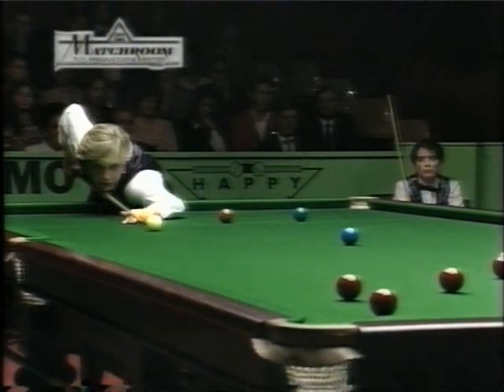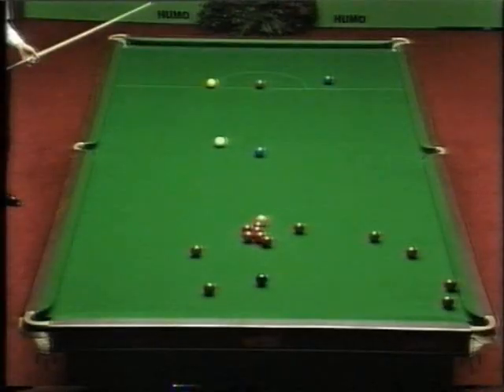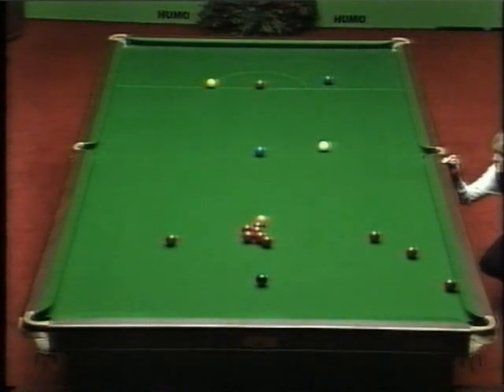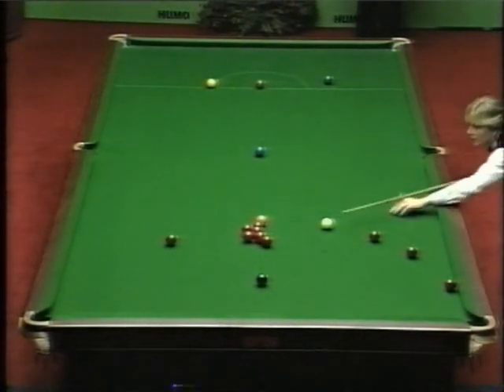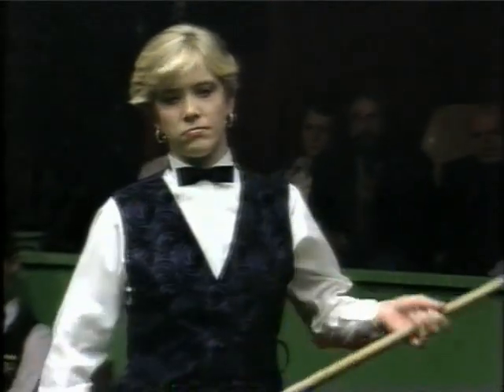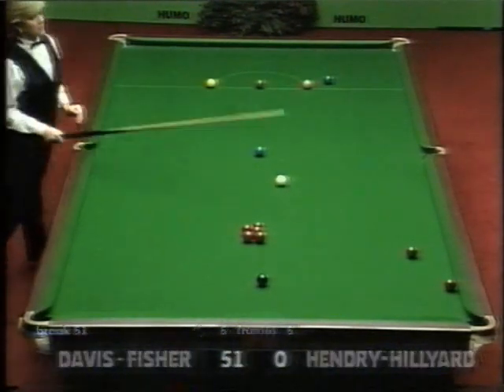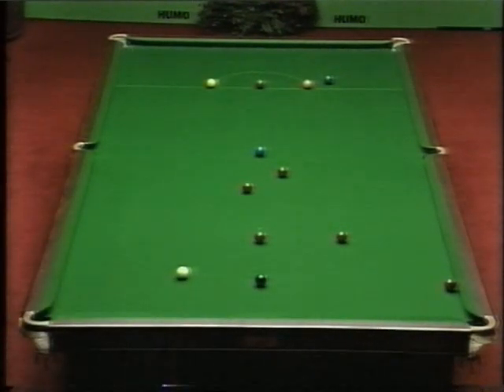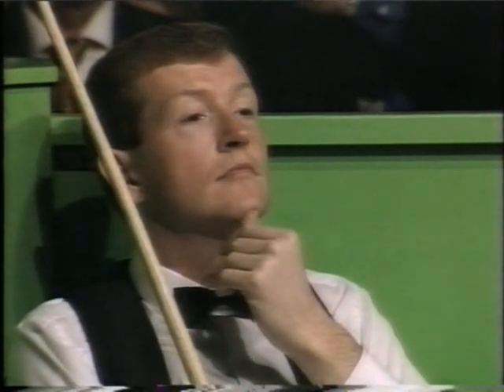Allison Fisher makes century at World Mixed Doubles 1993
Before moving to the United States to join the more glamorous pool circuit, Allison Fisher earned her respect as the top player on the women's snooker circuit.